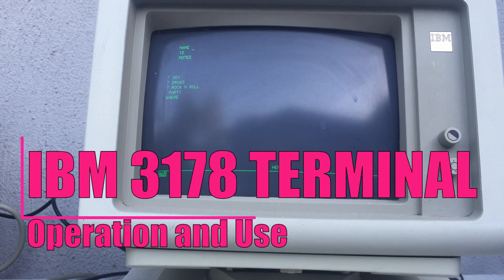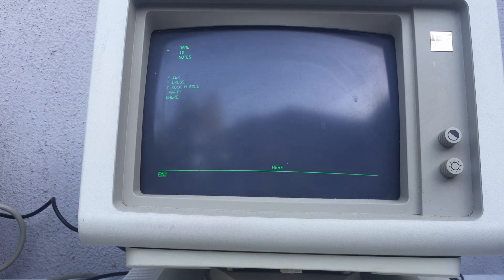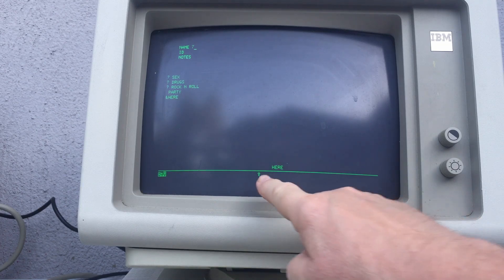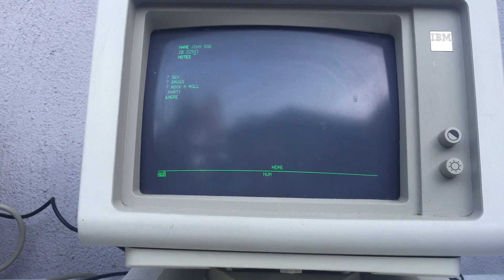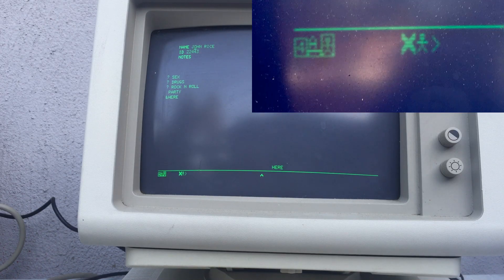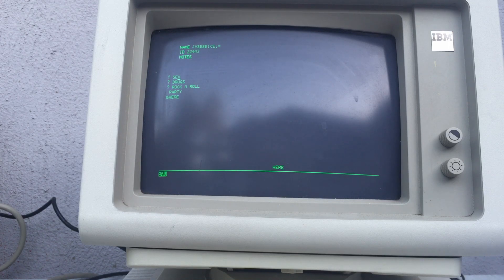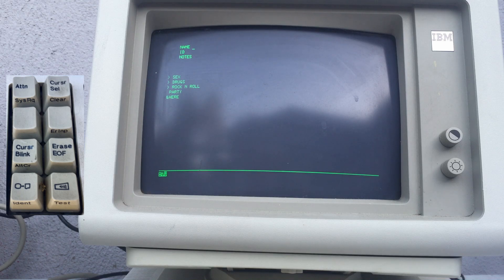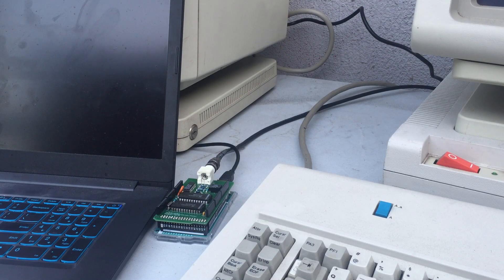IBM 3178 Terminal Operations and Use demonstration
I leveraged the Arduino shield and Coax python library created by Andrew Kay to connect to my IBM 3178 terminal. I wrote all the code to mimic the terminal facing part of the 3174 Control Unit.

This provides all the screen functionality that is delivered by all the keys, faithfully matching the behavior of the terminal if it were hooked to a genuine 3174.

The video walks through the use of every key on the terminal and all its capabilities. I implemented the optional Num Lock feature since my terminal has the Data Entry Keypunch keyboard which would often be used with that feature.